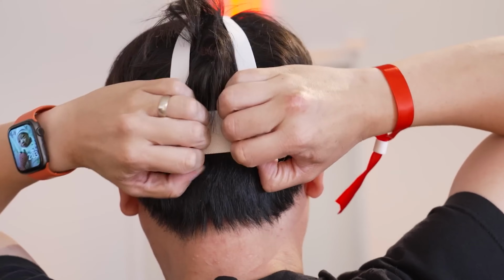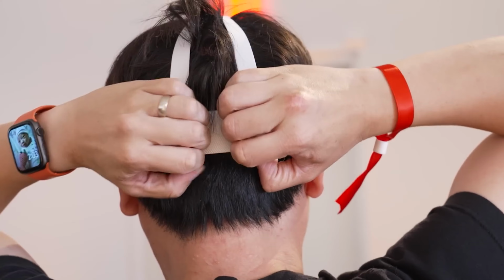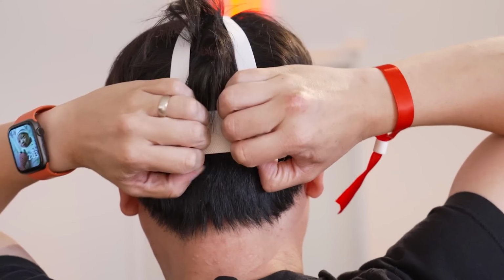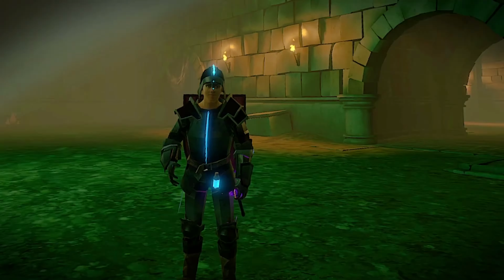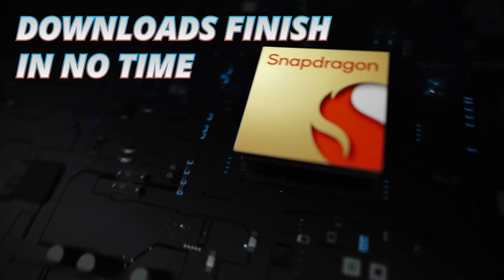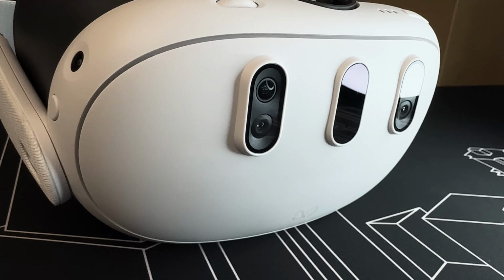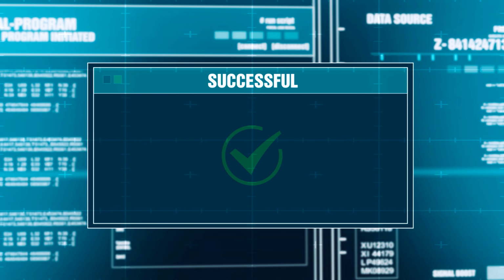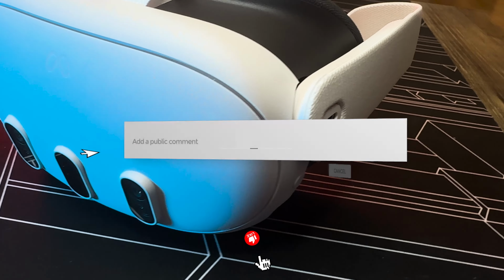Meta Quest 3 Unboxing & Review!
Meta quest 3 unboxing & Review . Meta Quest 3 - The most anticipated VR headset is here.

🔥 BOBO VR M3 Pro
🔥 ANNAPro Elite
🔥Quest 3 Batteries
🔥 Quest 3 grips

📌Quest 3 cover
📌 Quest 3 Charging Dock
📌 Quest 3 facial
📌 Quest 3 Carrying Case
📌 Quest 3 AMVR